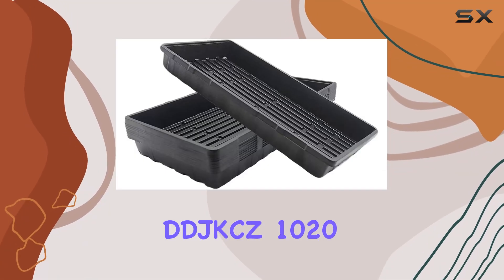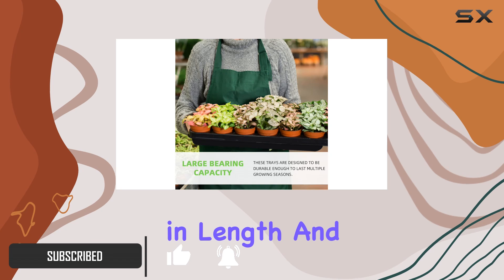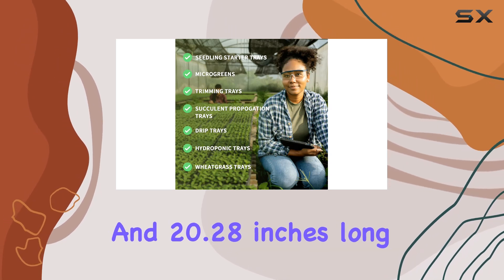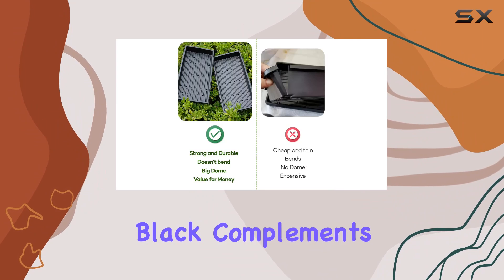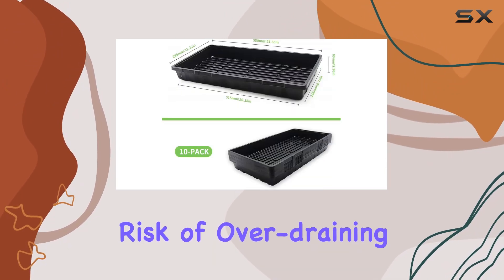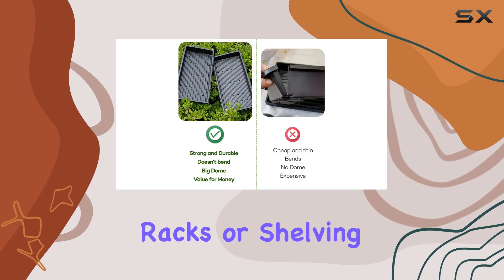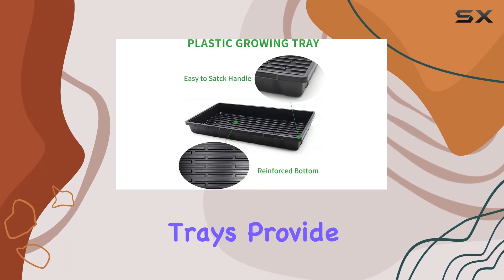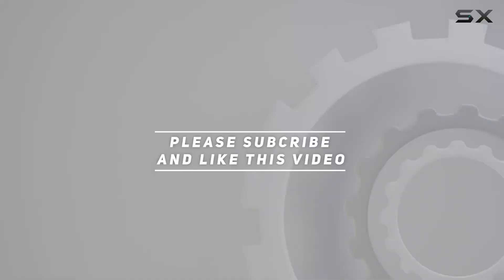reviewDDJKCZ 1020 Plant Growing Trays Without Holes Best Indoor Seedling Trays!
DDJKCZ 1020 Plant Growing Trays Without Holes Best Indoor Seedling Trays!

0:00 Intro
0:06 Review

Things that we mentioned in this video:
DDJKCZ 1020 Plant Growing : B0BBC8P629